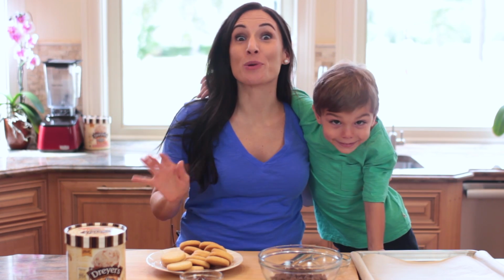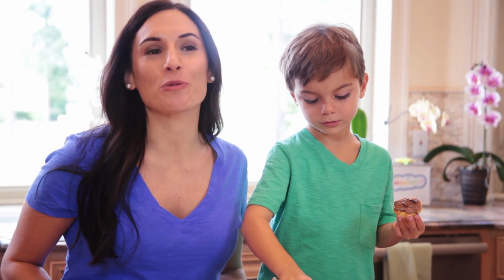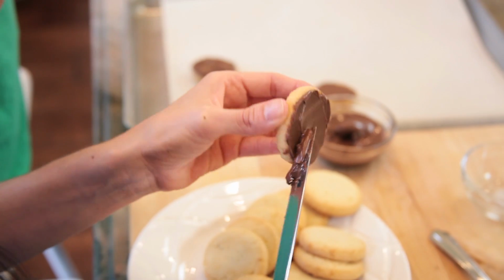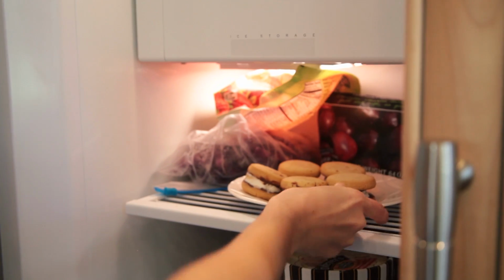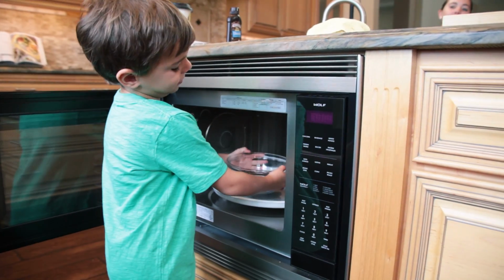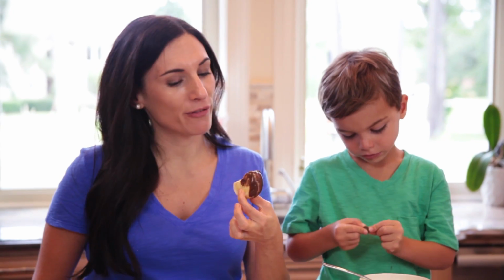Caramel Almond Crunch Ice Cream Sandwiches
This is a fun ice cream sandwich which tastes almost like the popular chocolate covered caramel cookie bar, except the creamy, rich, delicious caramel ice cream takes this to a whole new level. You must try!

Laura Fuentes, the founder of helps parents add variety to school lunches and their family’s meals with weekly meal plans, recipe videos, and more.

To work with Laura or simply find out more about her, head over

Laura is the Author of three cookbooks:

The Best Homemade Kids’ Lunches on the Planet With over 200 deliciously nutritious meal ideas your entire family will love, this is one must have cookbook! Real food, real simple, real quick!

The Best Homemade Kids’ Snacks on the Planet has over 200 delicious and easy to make snacks that will help you eat more real foods and provide you with on-the-go snacking options!

The Best Grain-Free Family Meals On the Planet with over 170 recipes to help you eat real food without dairy, grains, gluten, or soy!

She’s an entrepreneur, public speaker, recipe developer, and social media strategist.

Copyright MOMables® LLC,

Produced by echomech Creative.